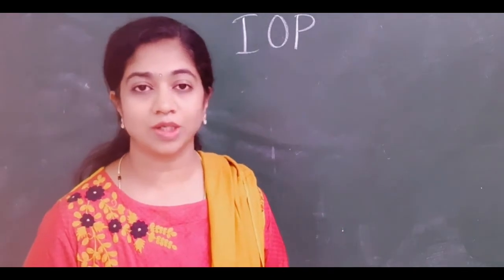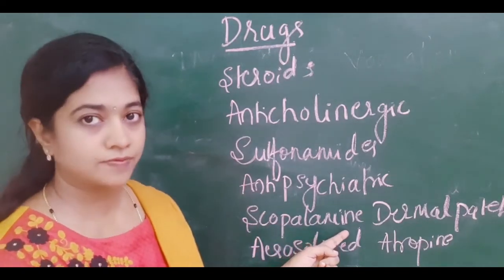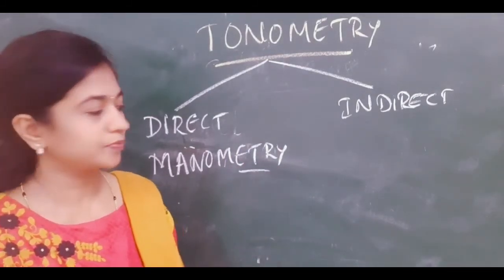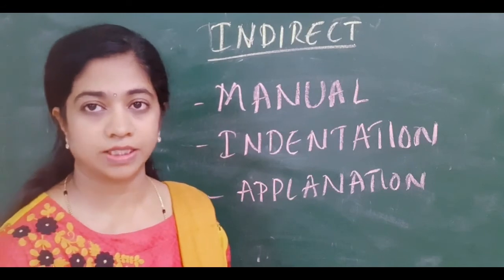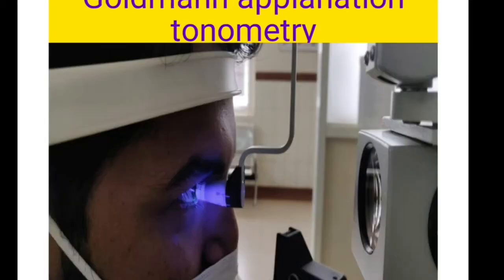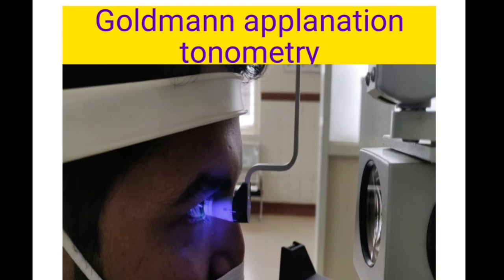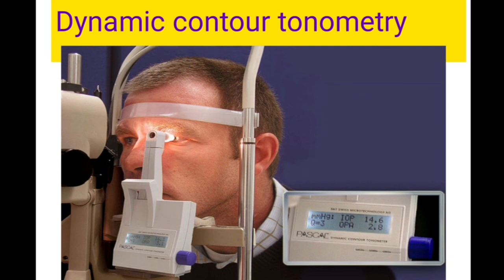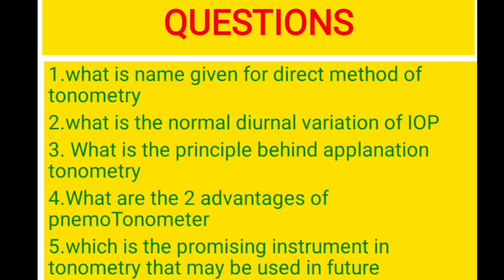INTRA OCULAR PRESSURE/TONOMETRY/schiotz tonometer/ Goldmann Applanation / Tonopen/Noncontact /Pascal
This video contains everything about Intraocular pressure that a undergraduate and postgraduate should know.
Intraocular pressure
what is the normal range of Intraocular pressure
Factors influencing Intraocular pressure
Effect of General anesthesia on Intraocular pressure
physiological variations of Intraocular pressure
what are the various methods used to measure Intraocular pressure
digital tonometry
what is Manometry
Principles of indentation and applanation tonometry
Schiotz tonometer
Goldmann applanation tonometer
Rebound  tonometer
Non contact tonometer
perkins tonometer
Dynamic contour tonometer(Pascal)
Pnuemotonometer
Ocular response analyser
Tonography
Congratulations to poornima who has given correct answers to all my 5 questions of my previous video.
At the end of thIS video you have 5 questions which are must know feom this topic. . am expecting active participation from u all dear students...leave ur answer in comment section and get shoutouts from me in my next video
HAPPY LEARNING